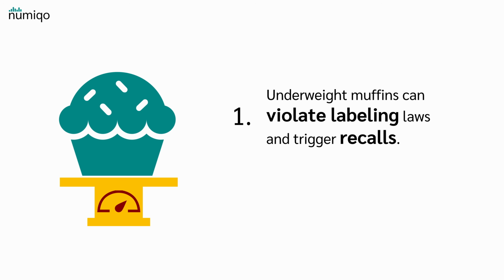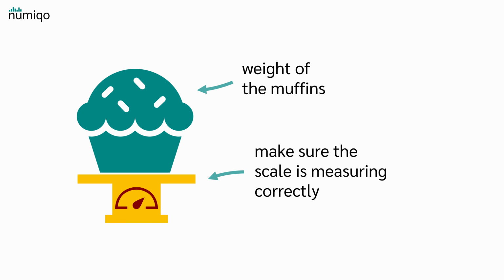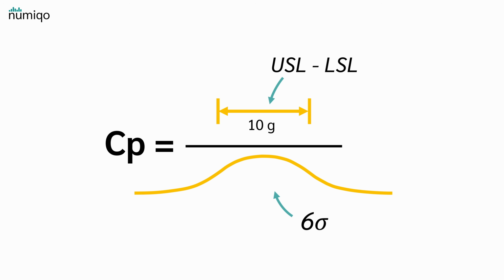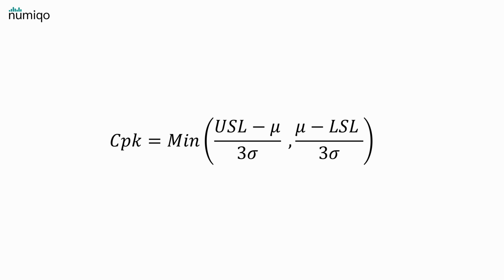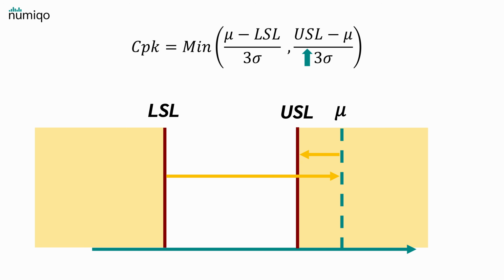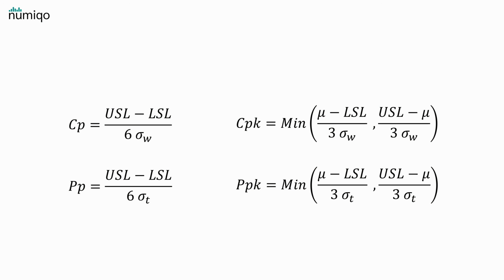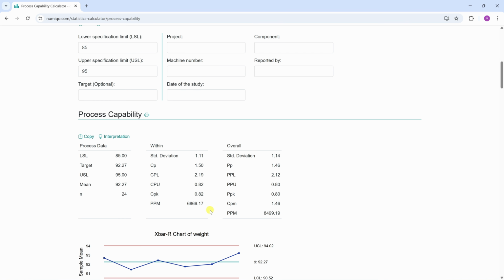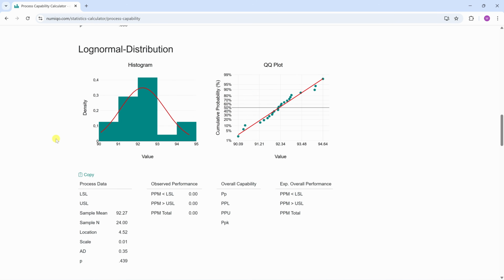Process Capability Analysis Explained (Cp, Cpk, Pp, Ppk)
Hi, in this video, you will learn all about process capability analysis. And I will explain everything with a simple example. Cp, Cpk, Pp, Ppk—what they mean, when to use each, and quick examples.